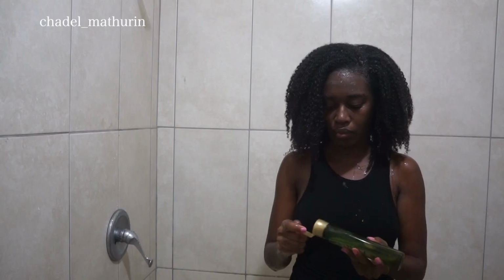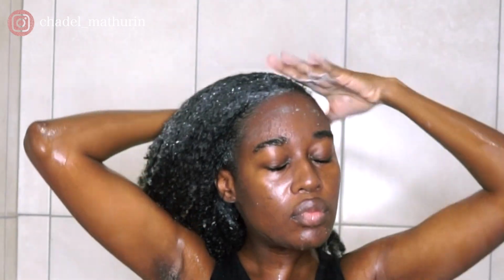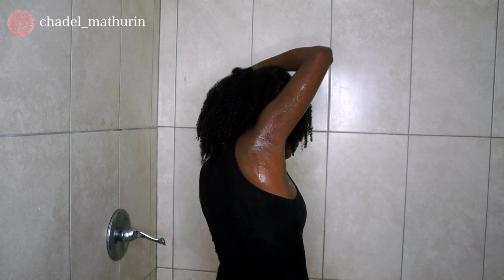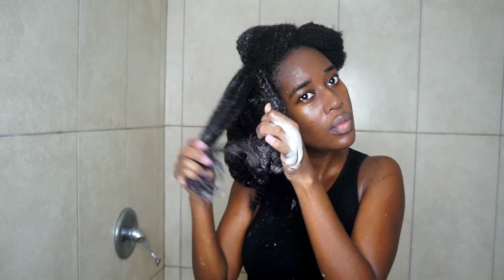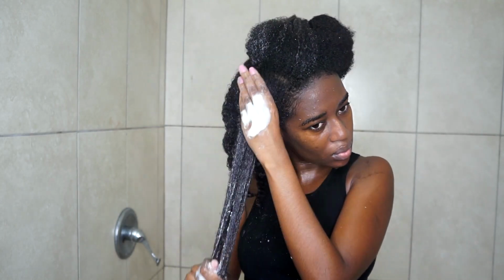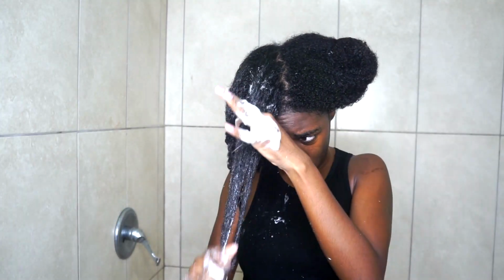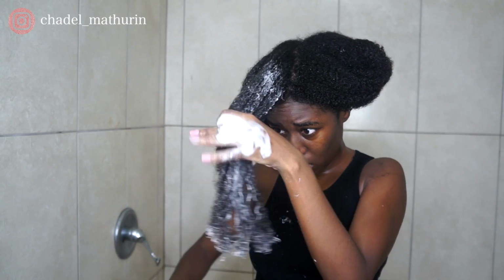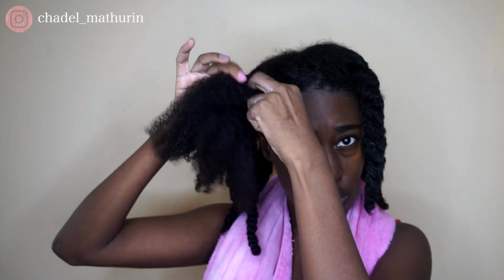Does Garnier WholeBlends work on thick, normal porosity, Type 4 Hair?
Hey Guys!
In this video I demo how the Shampoo, Conditioner and Leave In conditioner from the Garnier Fructis: Whole Blends, Legendary Olive work on my hair.

I give you my thoughts, with the Shampoo, Condiitoner and Leave In conditioner scoring out of 10.

I also share wash day tips with you throughout.

Let me know if you've used this line and what you think about it!

🔷 Hair History
Natural Hair Anniversary : August 26th
Big Chop: August 26th, 2011
Transition period: March 26th, 2011 - August 26th, 2011

🔷 Let's keep it Social !

🔷 Video Suggestions

🔷  Background Music